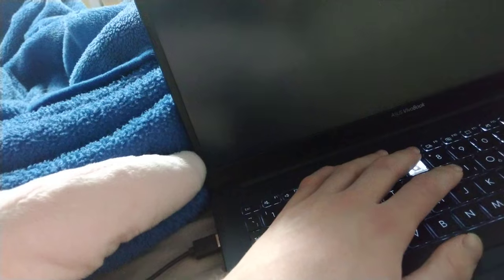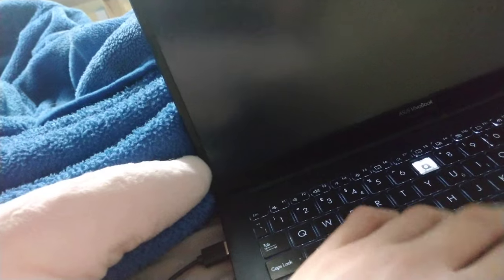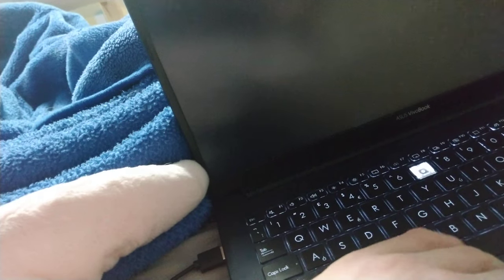not much content